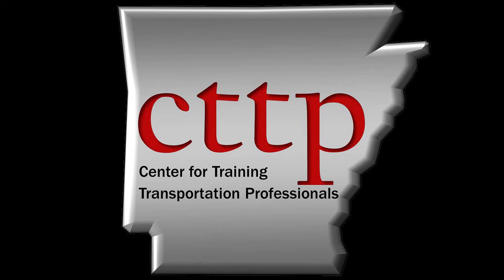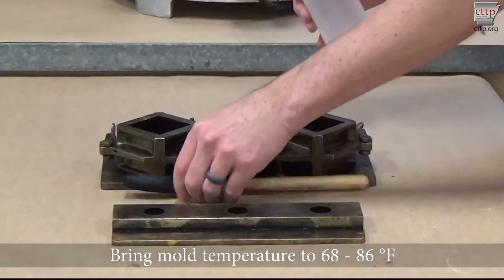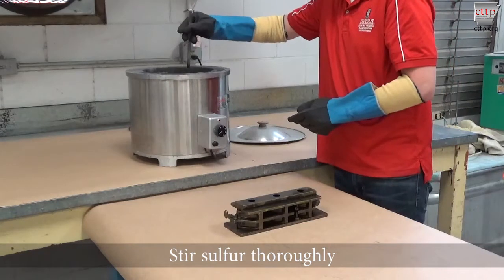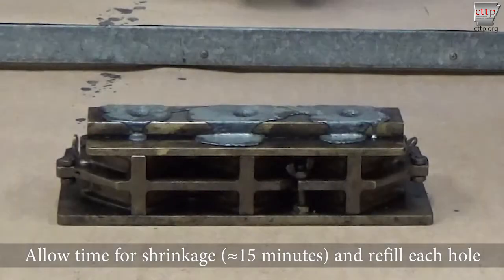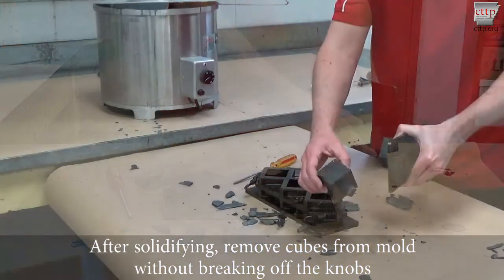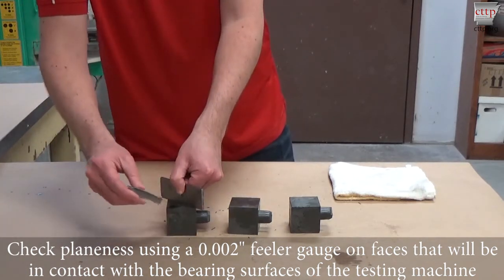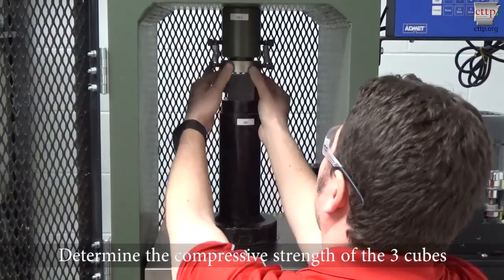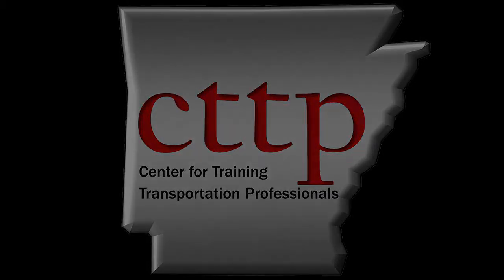ASTM C617 - Sulfur Qualification